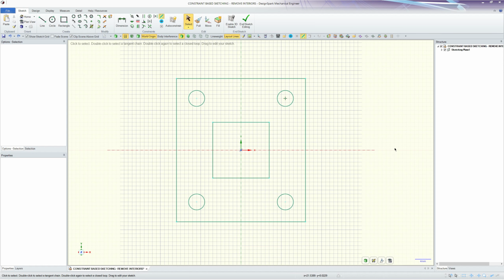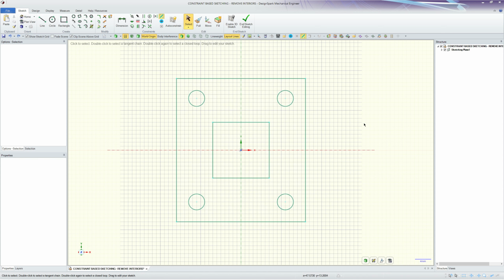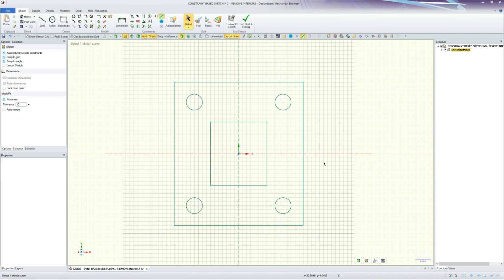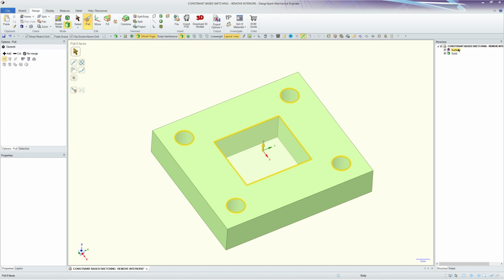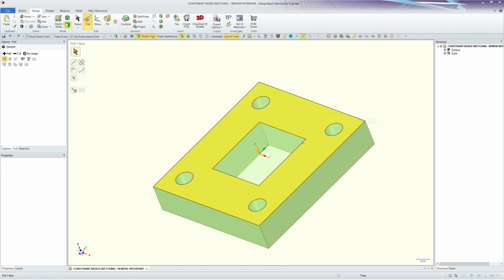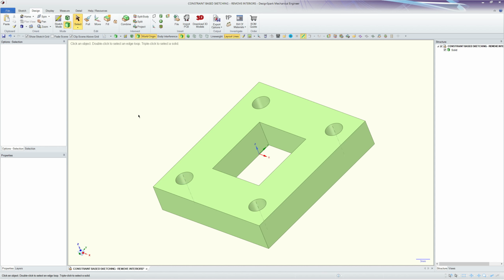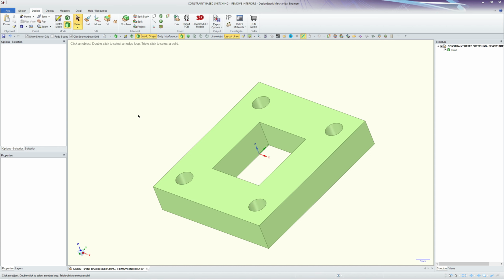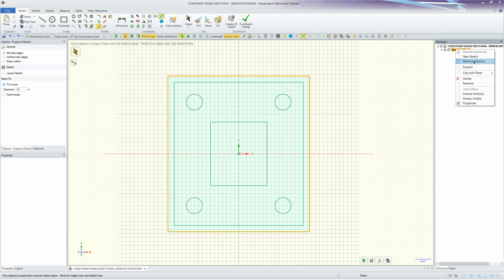DesignSpark Toolbox - Remove Interiors option in DS Mechanical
DSM v6 offers a remove interiors option in the constraints-based sketcher to automatically delete interior surfaces of closed sketch regions. This takes effect when going from 2D sketch to 3D mode. It can be switched ON or OFF through right-clicking the sketch plane.

👉 Sign up for a DesignSpark subscription to unlock exclusive features and a 7-day FREE trail

💡 Keep Innovating!